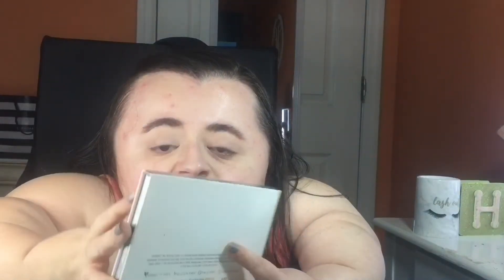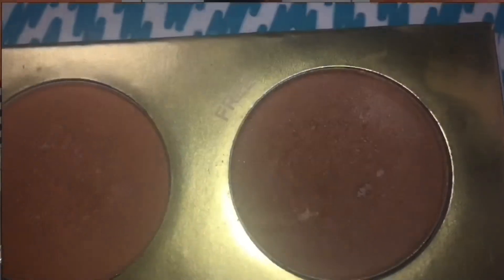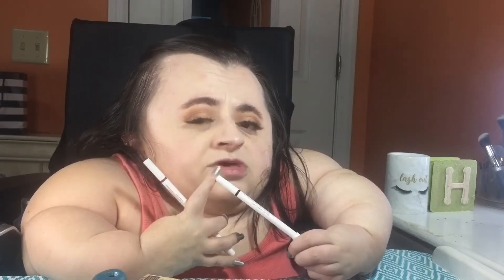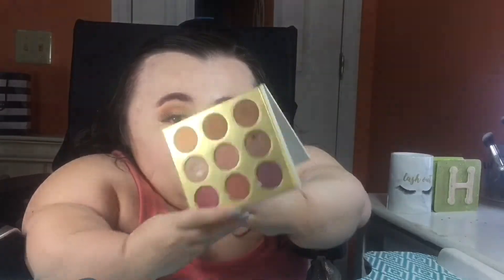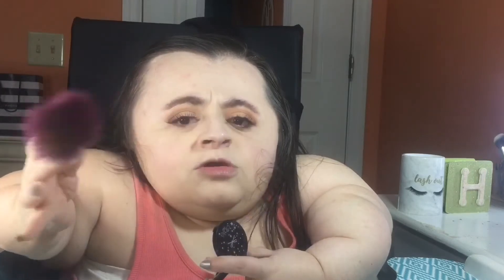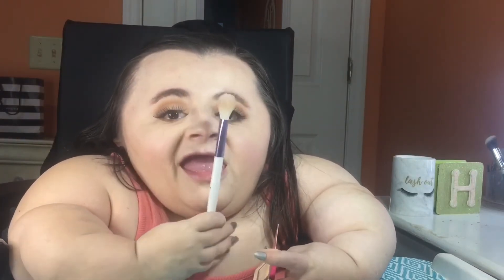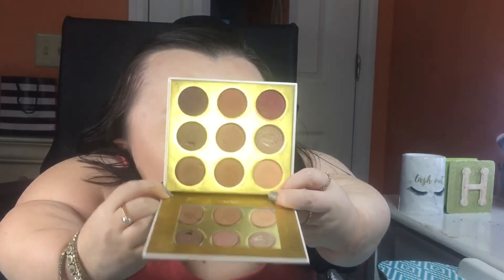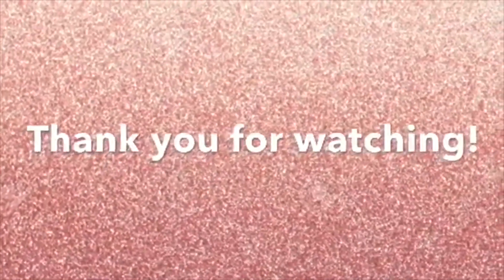90’s Grunge Inspired Makeup Tutorial!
Open me! 💖💖💖💖💖💖💖💖💖

Products I used:

Face:

Wet ‘n wild photo focus foundation stick in the shade ivory

Nyx HD concealer in the shade fair

Hard candy sheet envy translucent setting powder

Cèate London bronzer in the shade bamboo bronzer

Essence mosaic blush in the shade all you need is pink

The balm Mary Lou highlighter

Eyes:

Nyx eyebrow pomade in the shade chocolate

Smashbox photo finish eyeshadow primer

Pur cosmetics x boxycharm eyeshadow palette

Pur cosmetics be your selfie eyeshadow palette

Espiso eyeliner in the shade brown

Elf lashes in the style natural

Lips:

Nyx liquid lipstick in the shade 24

Use my code 1697148 when you sign up for verydice to get 30 free rolls!

How old are?

I’m 25

Why are you in a wheelchair?

I was born, raised and still live in Georgia! (Hence my kinda southern accent!)

No

What do you film your videos with?

Hello my name is Hannah I’m 25 and I have a passion for all things beauty and makeup related I started my YouTube journey back in 2015 I started my channel because I didn’t really see anyone with a disability doing makeup tutorials so here I am I hope you’ll subscribe and become one of my hannahcorns 💖